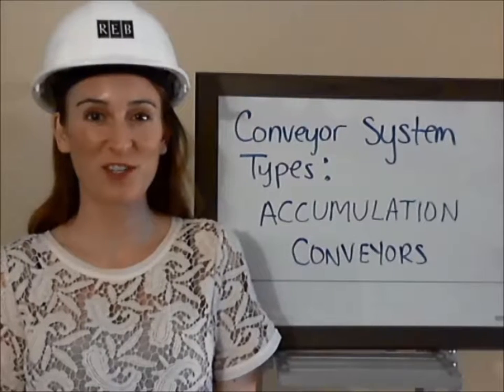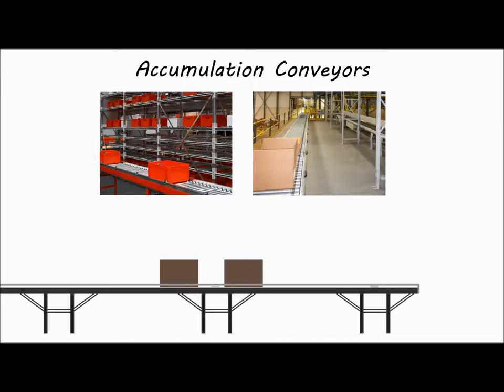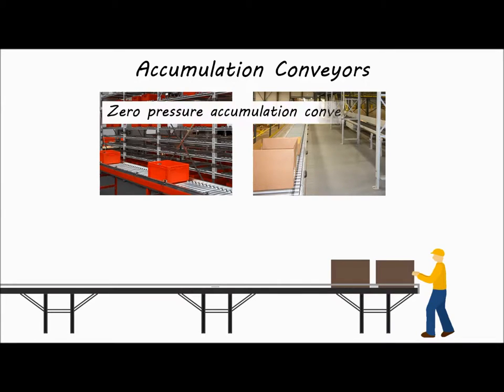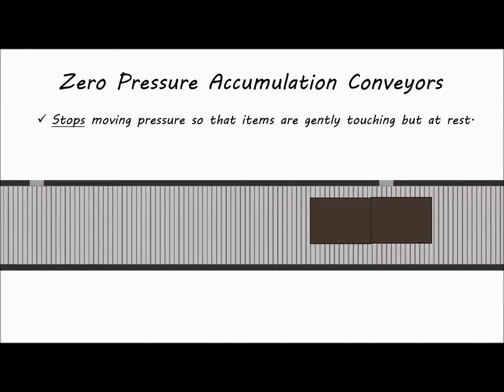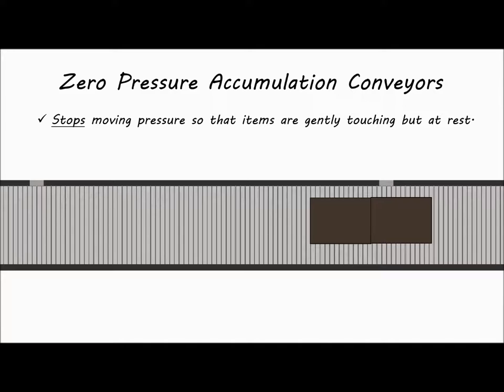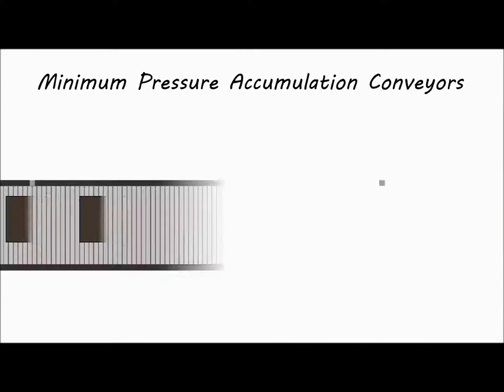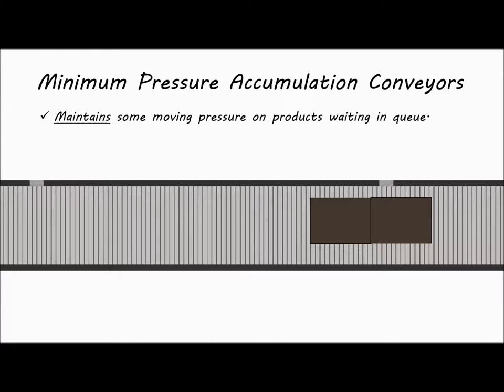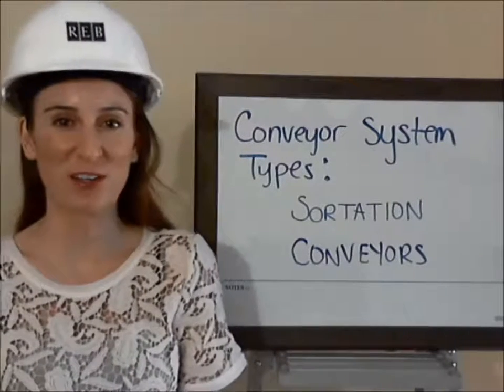Accumulation Conveyors | Total Warehouse Tutorials with REB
There are three types of accumulation conveyors: zero pressure, zero contact, and minimum pressure. In this video you'll learn the differences of each including how they operate and ideal uses.